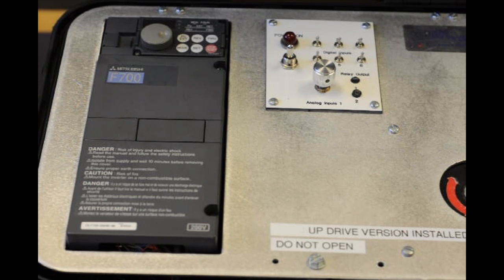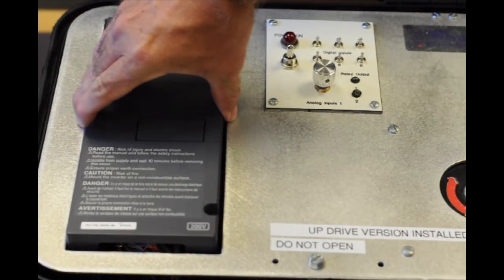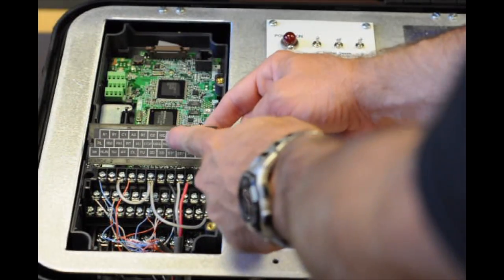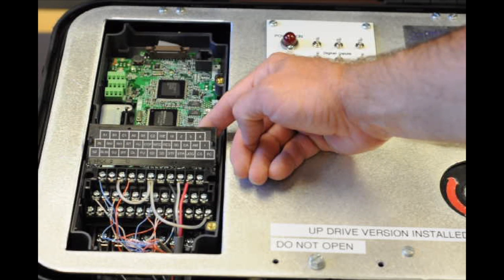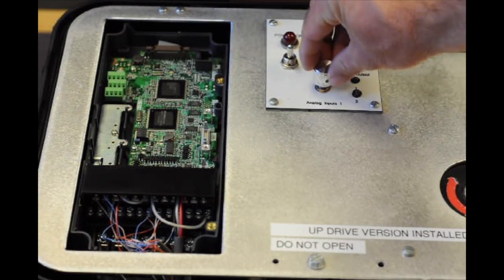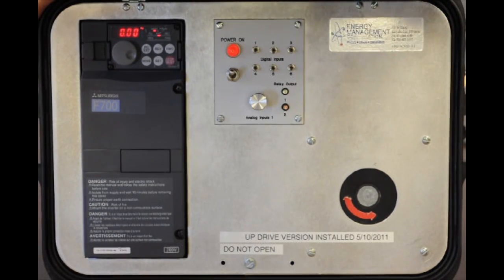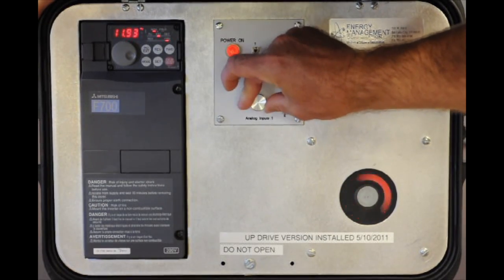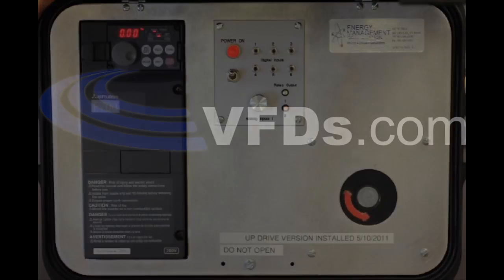How to Connect a Speed Potentiometer on a Mitsubishi VFD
VFDs.com overview on how to install a 1k ohm speed potentiometer on a Mitsubishi VFD. for more information on VFDs.

Note: If you connect the potentiometer and the speed control is backwards, simply swap the wires on terminal 10 and 5.